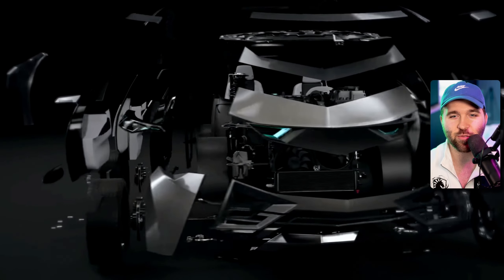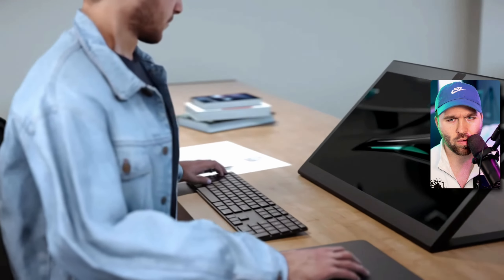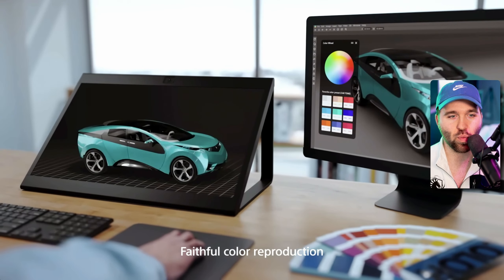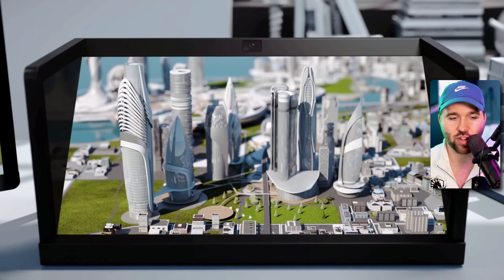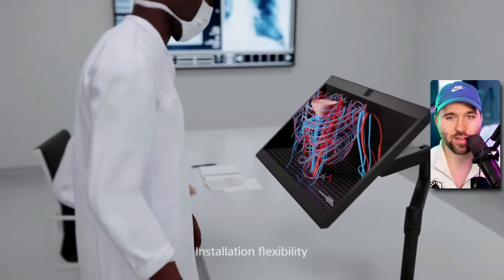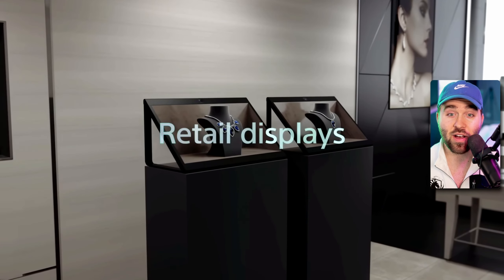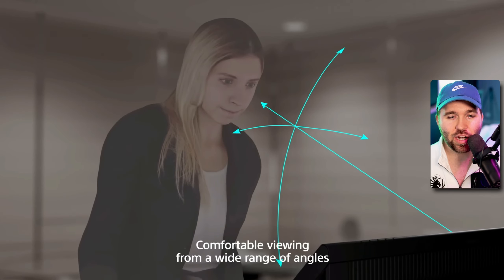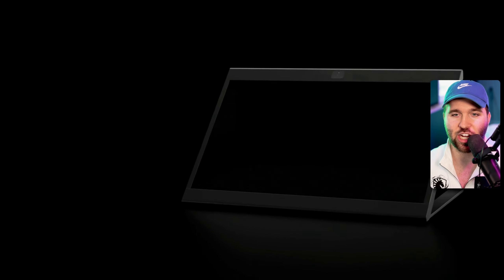Cool concept, not so cool execution…